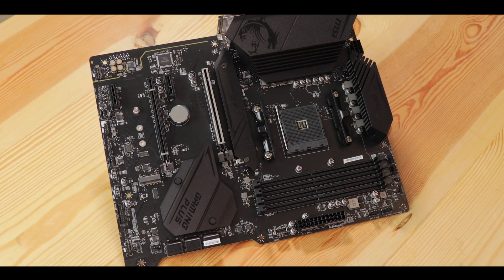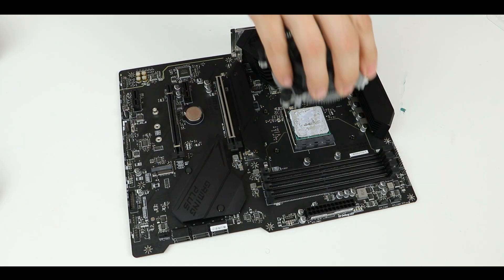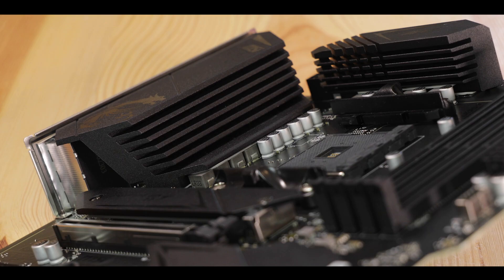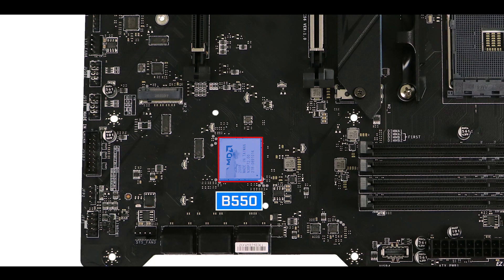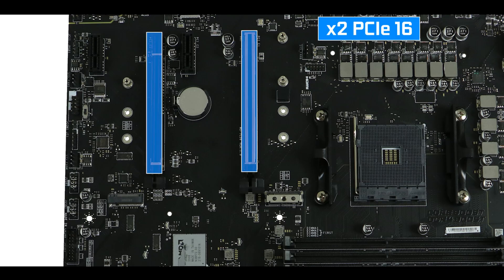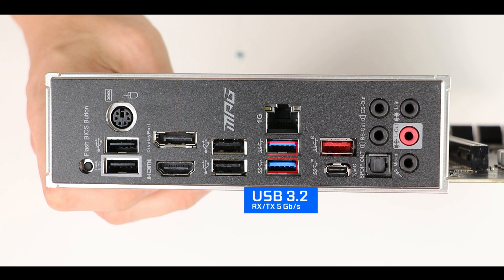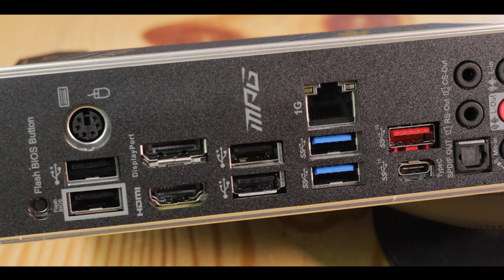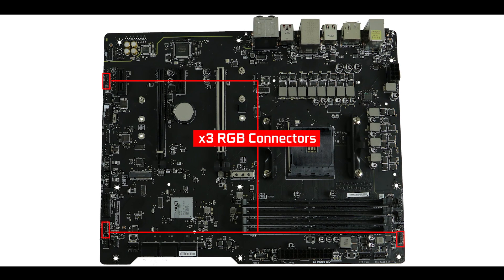MSI MPG B550 GAMING PLUS, a HOT mess!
When looking at its UNIFY and TOMAHAWK series, MSI’s has shown real manufacturing progress. So why is the MPG B550 GAMING PLUS such a miss?

Its previous X570 version had the very same issues: Inadequate PCB (4 PCB layers instead of 6) and dangerously hot PCB temps. Disappointingly, so does its B550 version.

MSI has a consistency issue. It produces, both, the absolute best motherboards you will find and arguably some of the worst. In the same line-up!

The MPG B550 Gaming Plus, is not MSI’s best.

It is still a good board if couple with a 6 core Processor but go higher at your own risks.